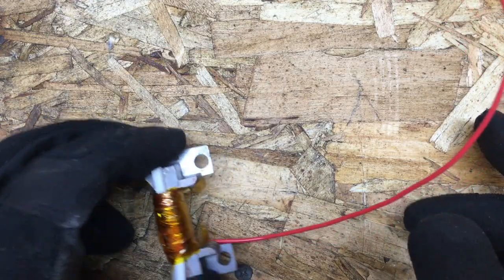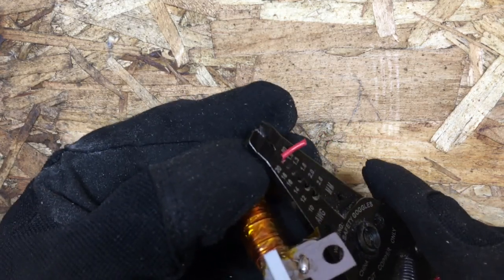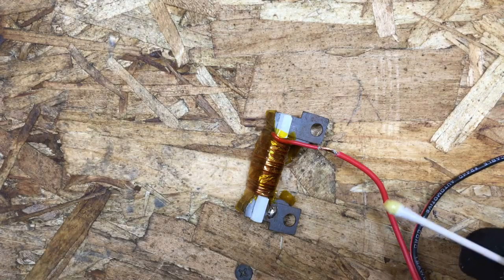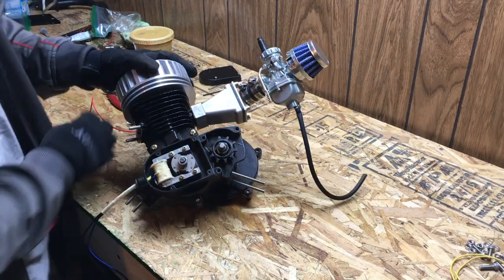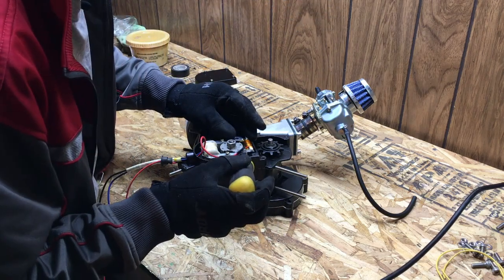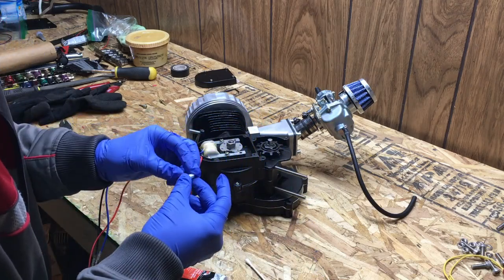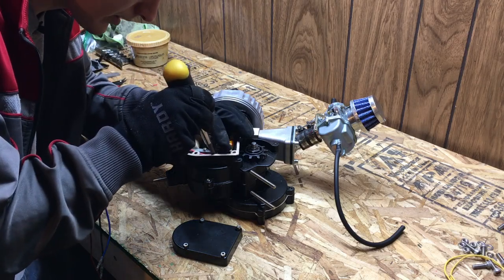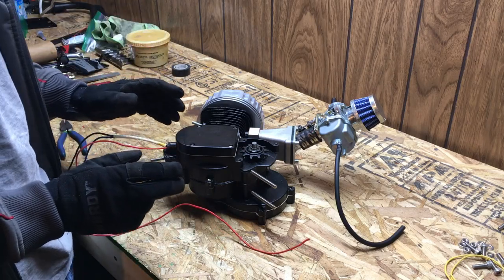80cc 2-Stroke Motorized Bike Build EP8 - Generator Installation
This is episode eight of a series of videos documenting my experience building a performance oriented motorized bike using the standard 80cc 2-stroke eBay motor kit and a Wal-Mart mountain bike as the base. In this episode I install a generator and splice in a thicker wire.